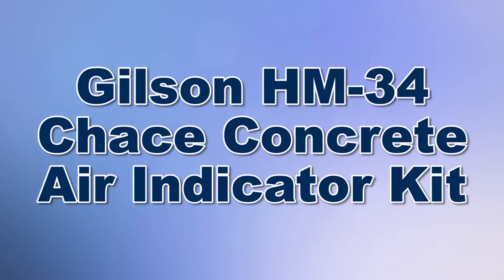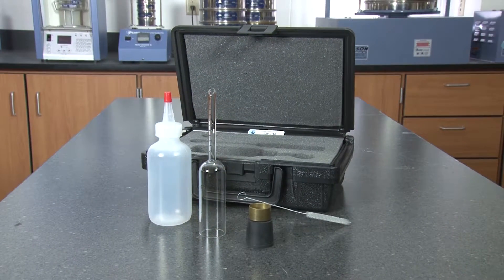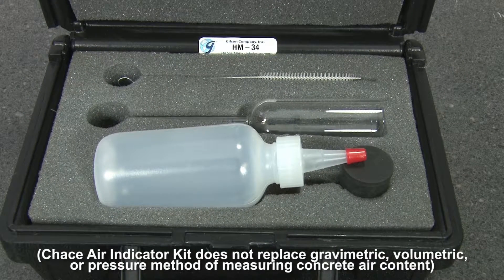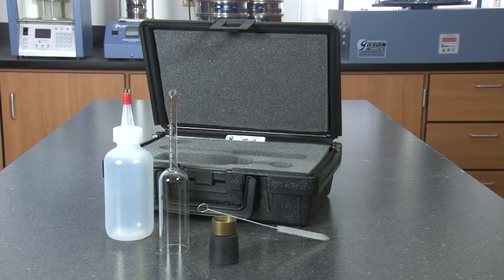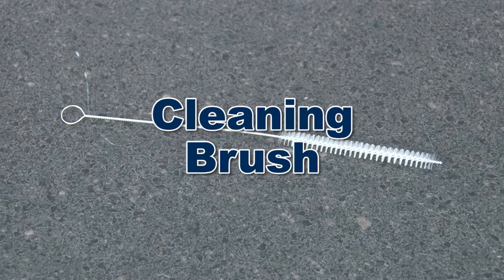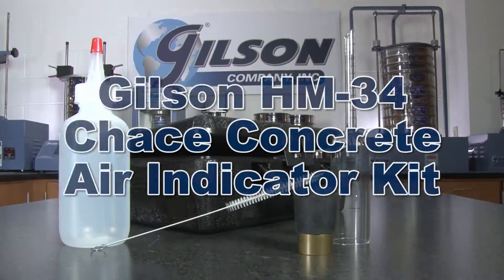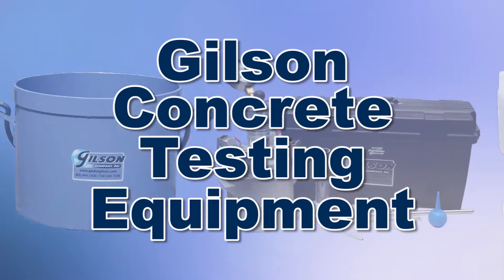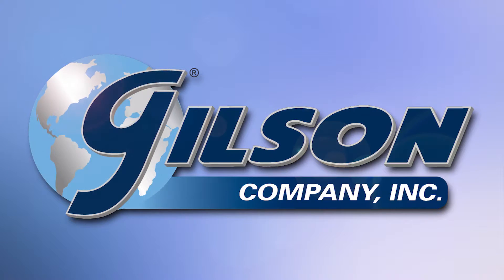Gilson Chace Air Indicator Kit (HM-34)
The inexpensive Chace Air Indicator Kit is used for quick estimations of air content in fresh concrete. Method is ideal for rapid field tests or to supplement air meter tests. A sample of cement paste and fine aggregate is placed in the brass measuring cup and rubber stopper assembly, then inserted into the glass vial. The vial is filled with isopropyl alcohol to the top graduation. Percent air is estimated by number of lines the alcohol drops in the stem of the vial after agitation.

Kit includes Vial, Rubber Stopper and Brass Cup assembly, cleaning Brush, alcohol Squeeze Bottle, instructions and plastic Case. Vial dimensions: 6.25x1.13in (159x29mm) LxDiam.